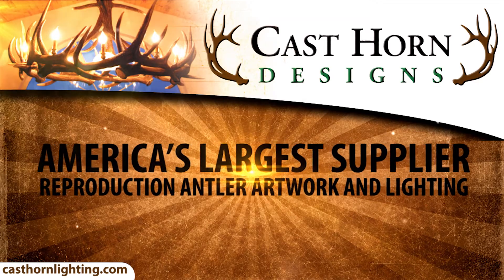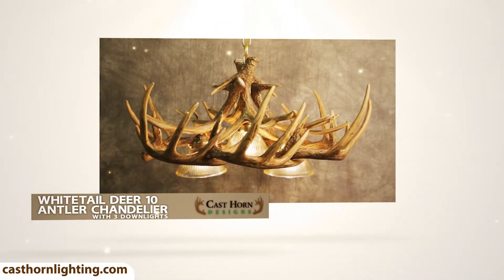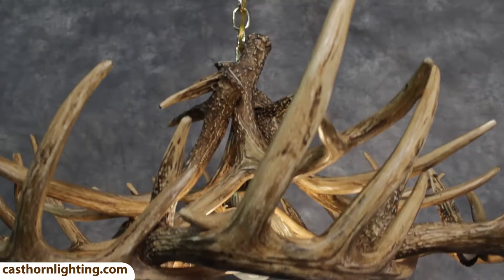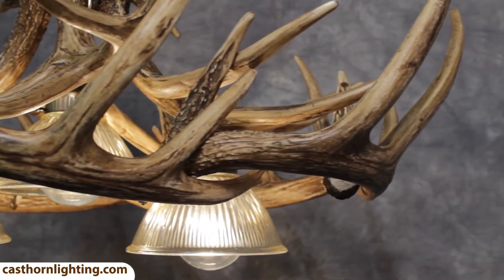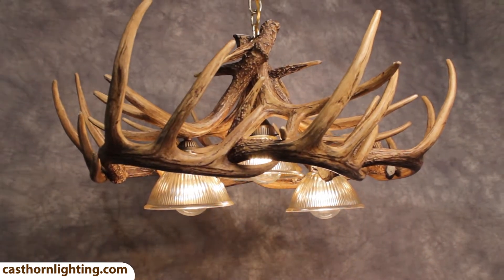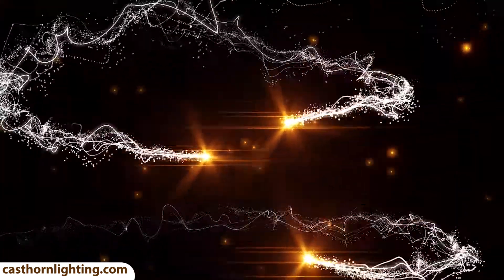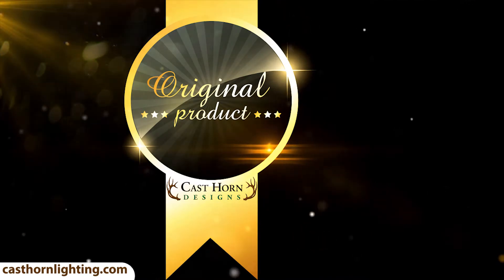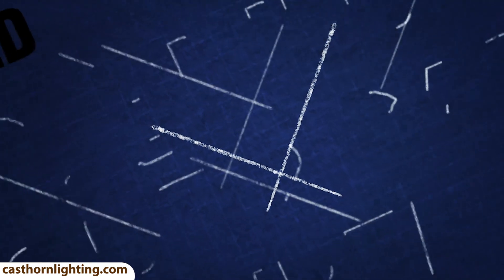Whitetail Deer 10 Antler Chandelier with 3 Downlights - Cast Horn Designs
The Whitetail Deer 10 Antler Chandelier with 3 Downlights is perfect for a pool table, hallway, dining area or anywhere you need focused lighting.

The Whitetail Deer 10 Antler Chandelier with 3 Downlights is one of our most popular products.  This product is unique and has been individually hand finished to have an authentic and natural look.

Choose your chain color and add-on extra chain to meet your needs. This oblong shaped whitetail deer chandelier has 10 antlers and 3, 60-watt Downlights with amber glass shades.  This chandelier has excellent focused lighting which is ideal for hallways, dining areas or over a pool table.

Our designs and antler chandelier products have always been proudly Made in the U.S. for over 15 years. We are the original manufacturer of reproduction products and the most trusted industry leader. We manufacturer the highest quality products at the most affordable prices. With our products being UL Listed, meeting all U.S. Building Code and Safety Requirements! You can create the perfect living space in your home or cabin with Cast Horn Designs.